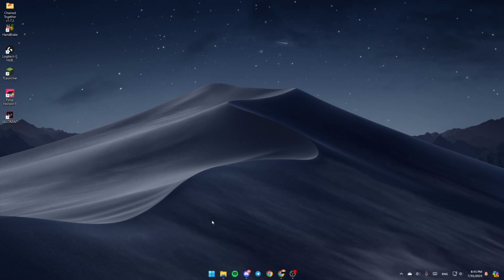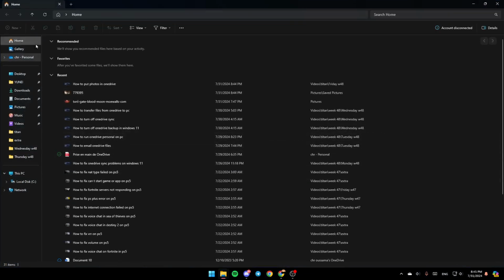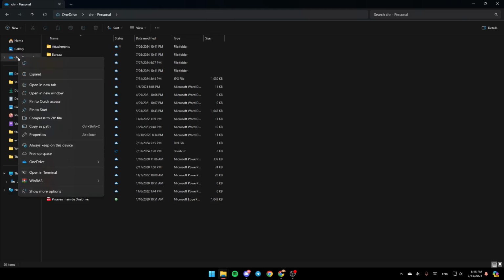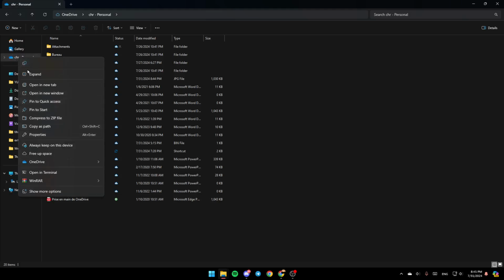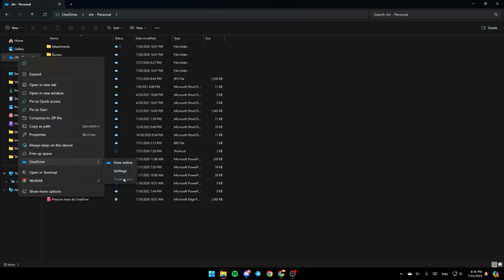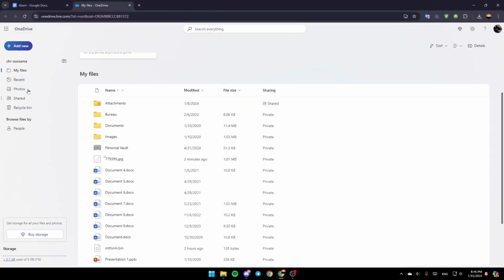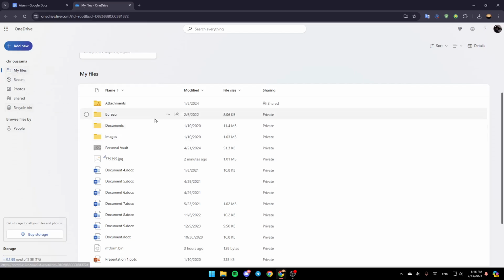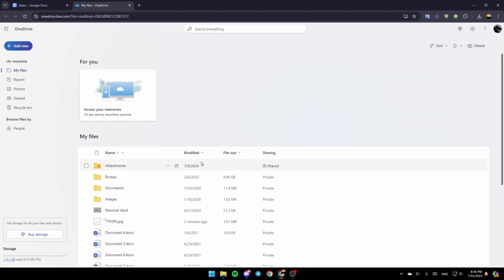How To Put Video In OneDrive Tutorial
Today we talk about put video in onedrive,onedrive,microsoft onedrive tutorial,how to use onedrive